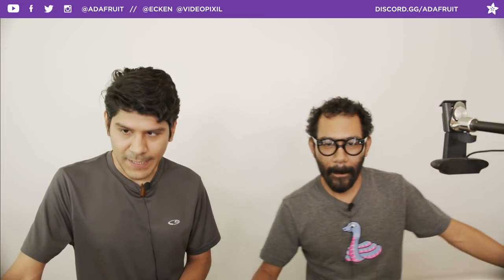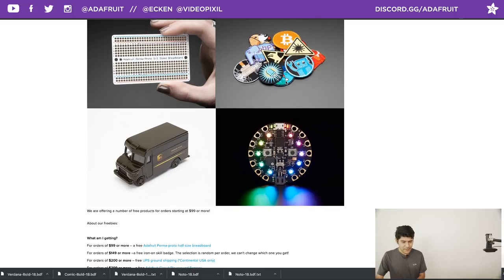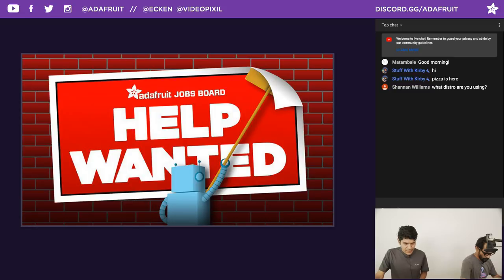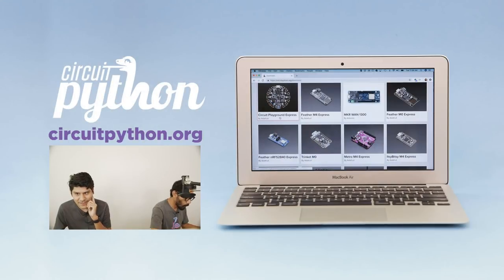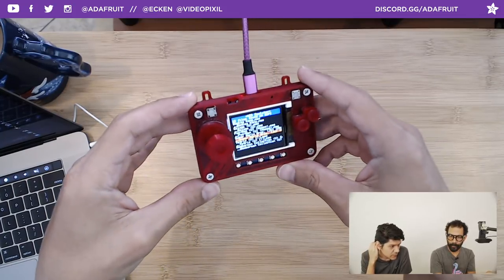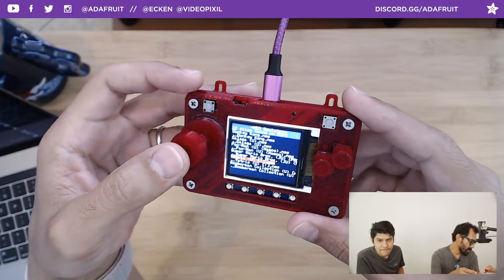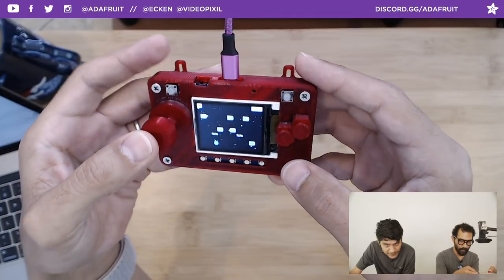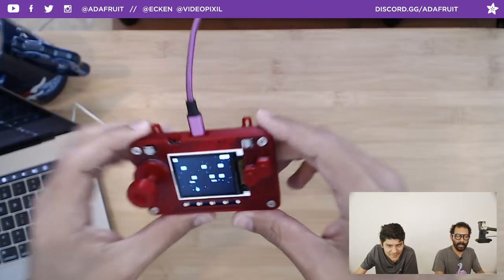3D Hangouts – PyBadge and 3D Scanning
PyBadge 3D model!